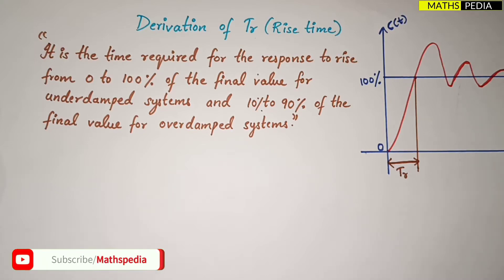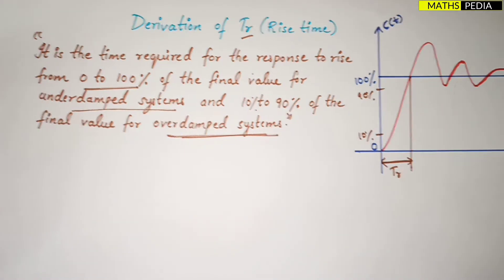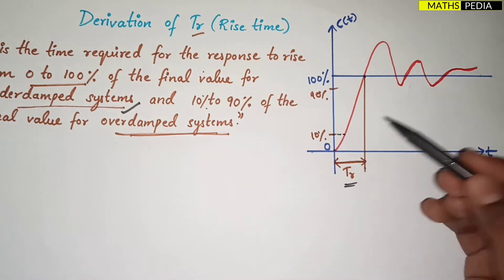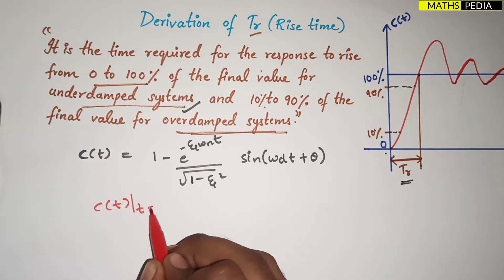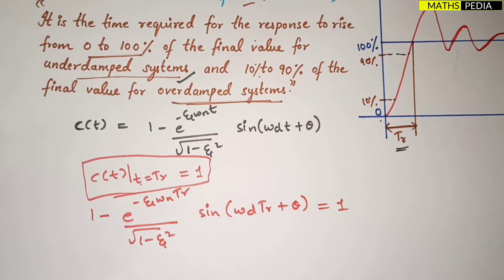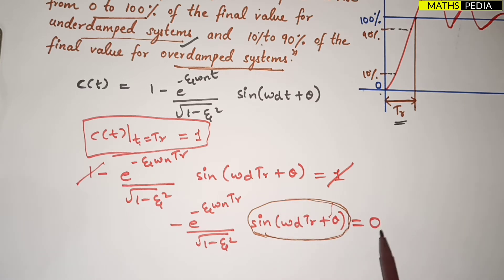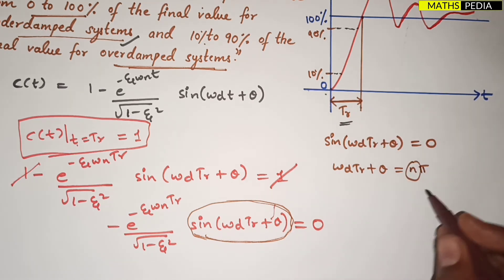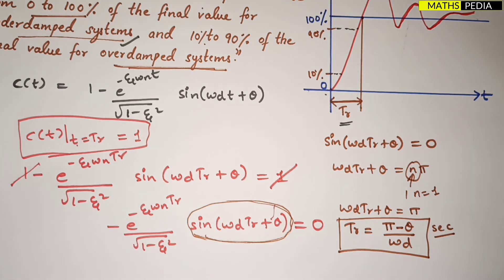Derivation of Rise time | Transient specification | Control System | Mathspedia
For more solved problems refer👇
Control system(A Anand kumar) Derivation of peak overshoot | Transient specification | Derivation | Control System | Mathspedia
Welcome guys ✌